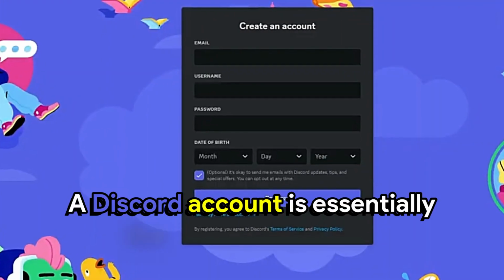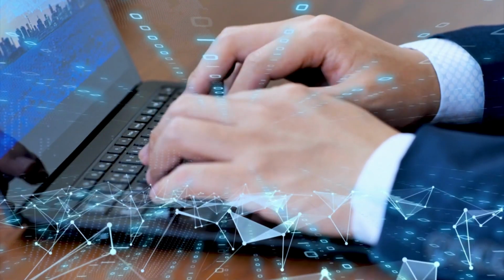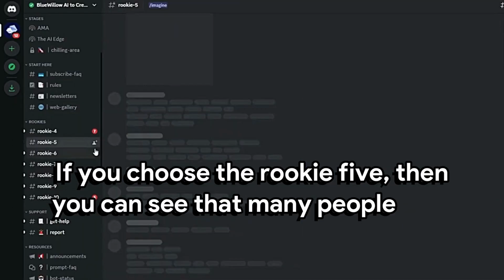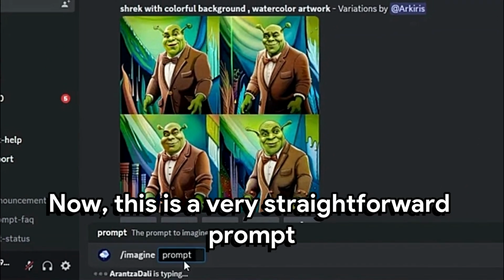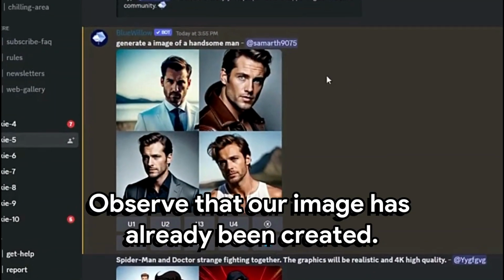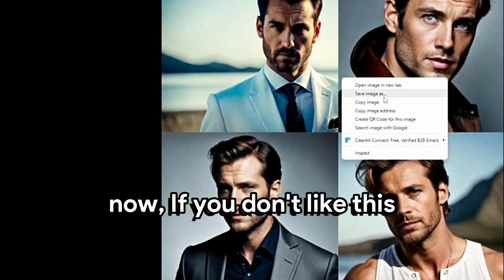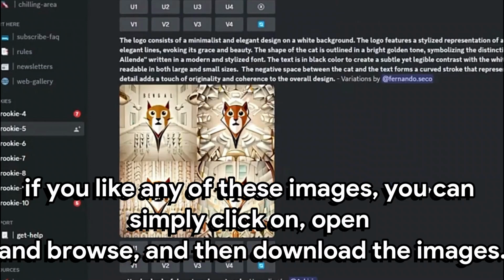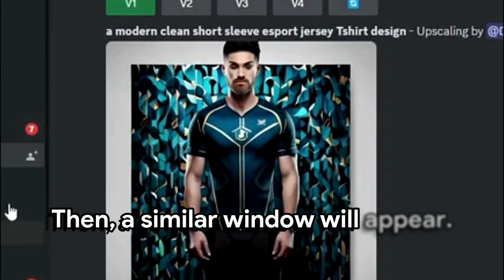How To Make $1000/Month Using Blue Willow AI (Best Alternative to Midjourney)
Today, I’ll show you how to create Avatars using Blue Willow ai. First let me introduce Blue willow AI. what is blue willow ai? Blue willow ai is a simplified version of Midjourney that you are free to use. Recently, Midjourney has become a paid AI Tool and Blue Willow AI provides a great alternative to Midjourney. In this video, let’s see what Blue Willow AI can actually accomplish?  let's view some examples of the output that Blue willow can generate. Using these tools and a single instruction, you can generate these kinds of amazing AI images. Also, this becomes considerably simpler and more interactive.

In today’s video we look at How To Make $1000/Month Using Blue Willow AI (Best Alternative to Midjourney)